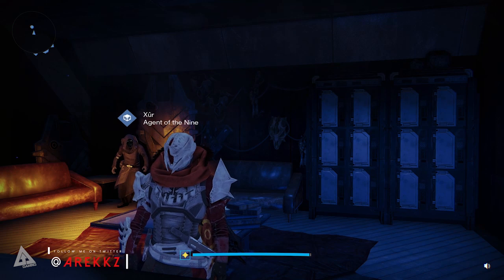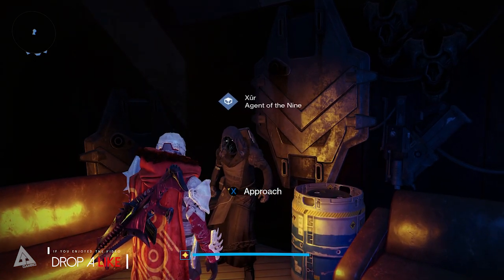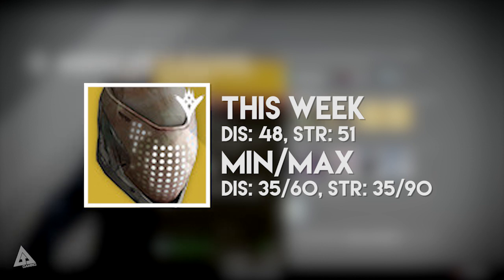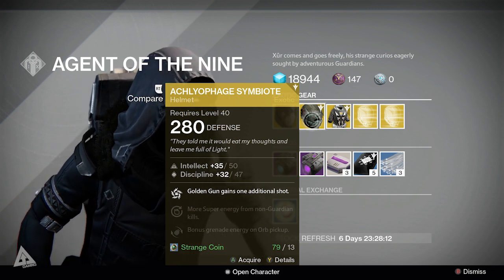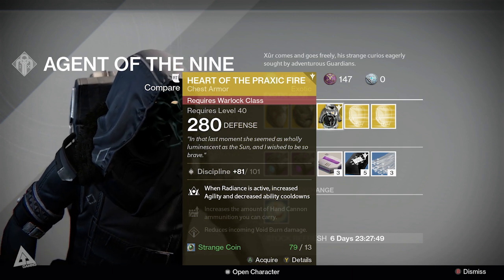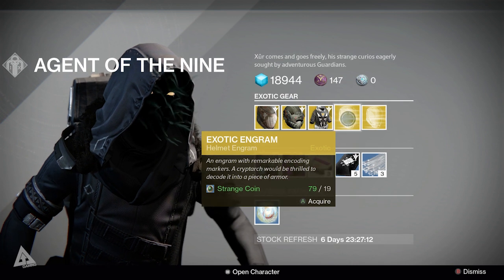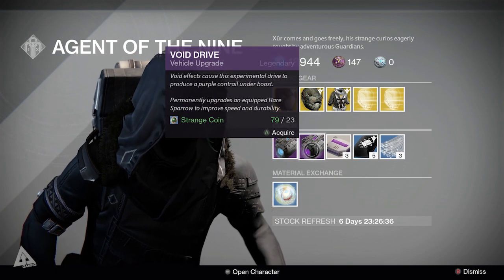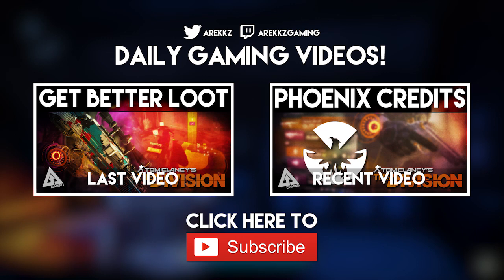Destiny Xur March 11th - Xur's Location & Stat Rolls | Destiny The Taken King Exotics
Find out what Exotics Xur Agent of Nine has for sale this week in Destiny. Xur's Location. March 11th.